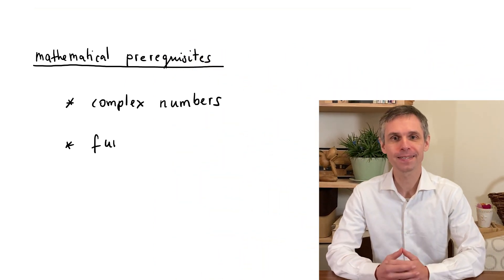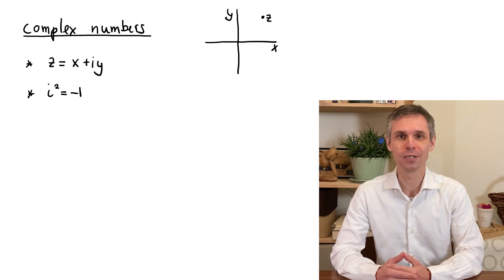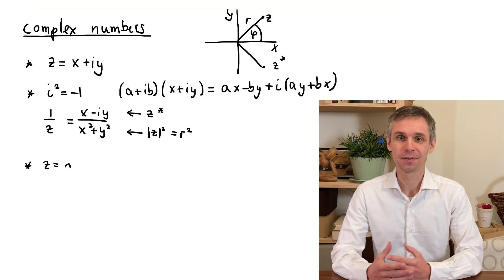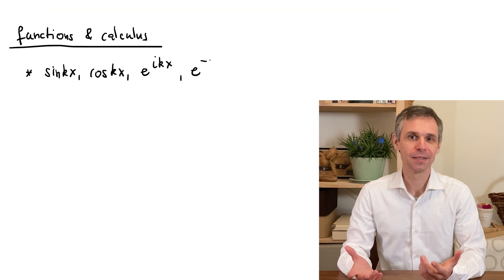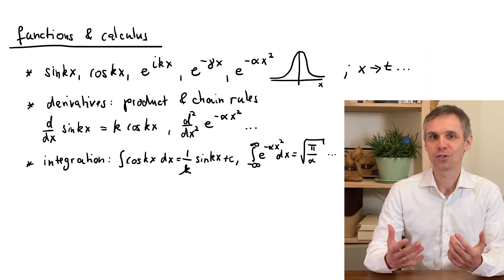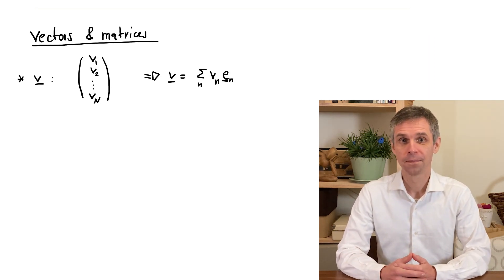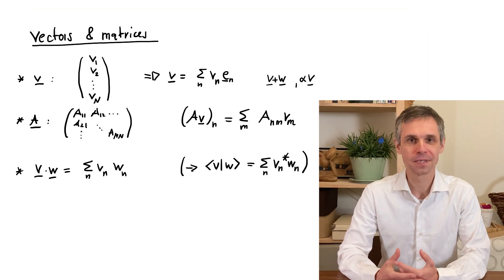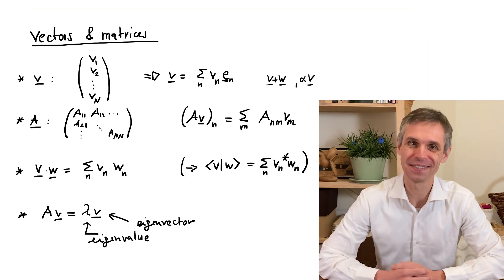QUANTUM MECHANICS - Before we start: mathematical prerequisites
Here I give a brief overview of mathematical techniques whose prior knowledge is useful for following this course.Just skim through this video if you want to check if you are a familiar with these methods.